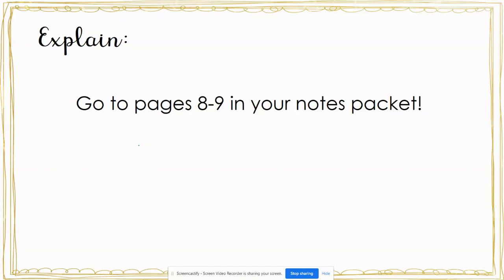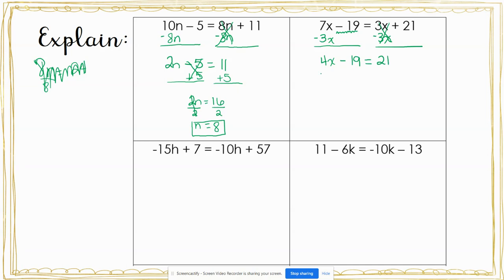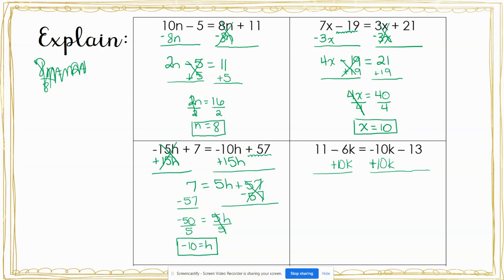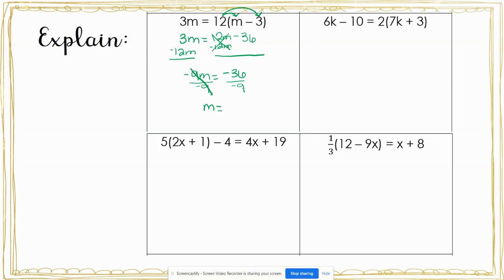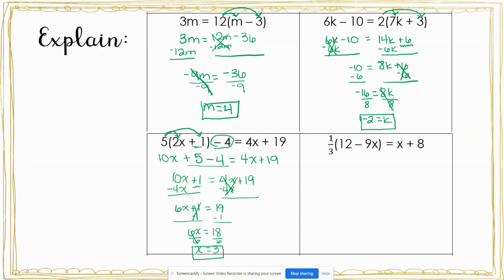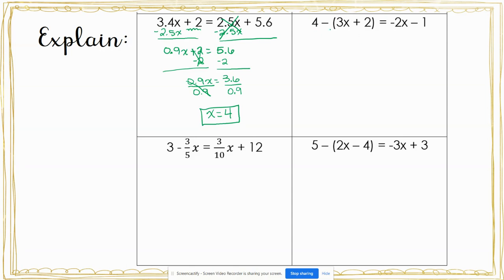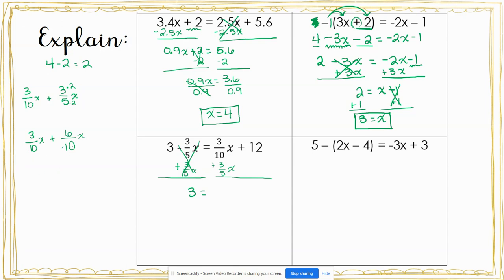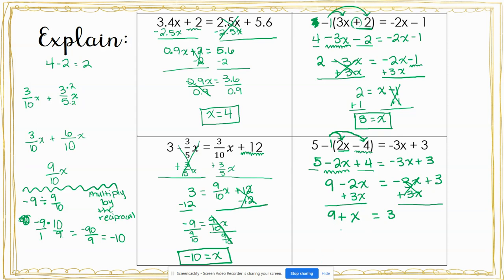Equations with Variables on Both Sides (Acc)